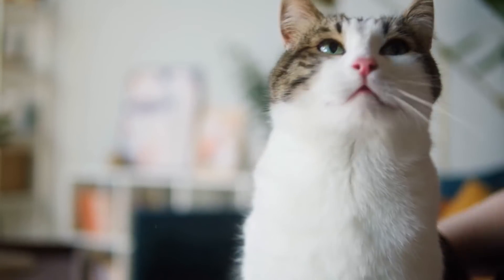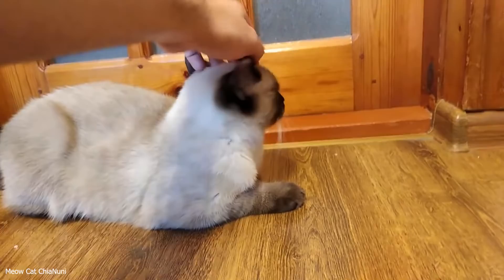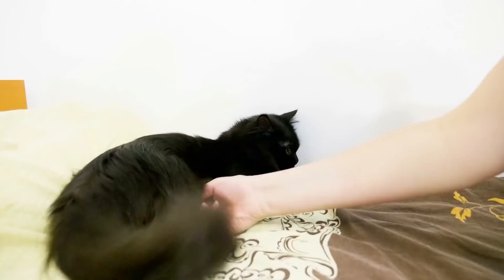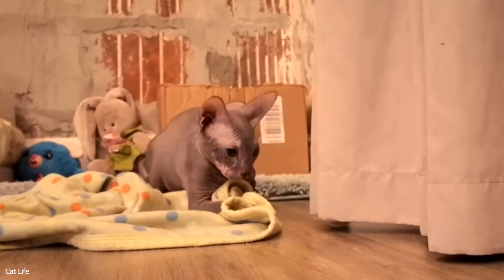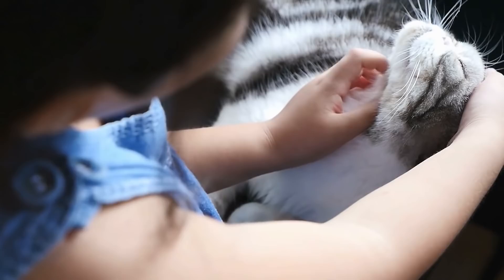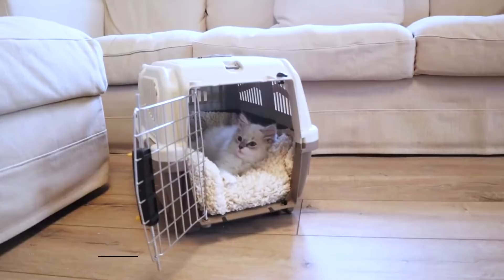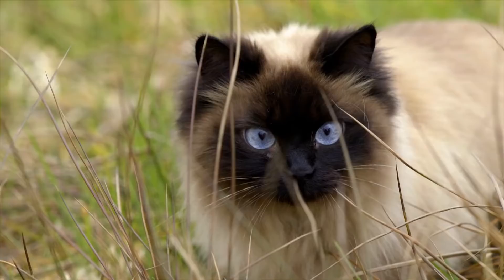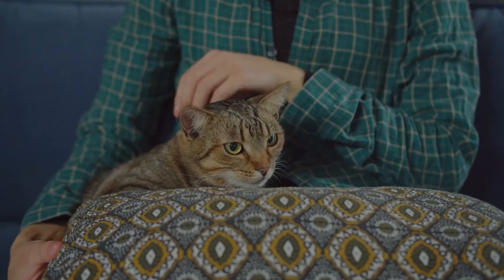10 Best Cat Breeds For First Time Owners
Getting your first cat is an exciting experience, but it can also be an overwhelming one. Cats are among the best pets you can find, but it can be challenging to figure out which specific cat breed is right for you. You should start slow when looking for a cat breed and focus on one that is suitable for first time owners. Today we will tell you about 10 best cat breeds for first time owners.